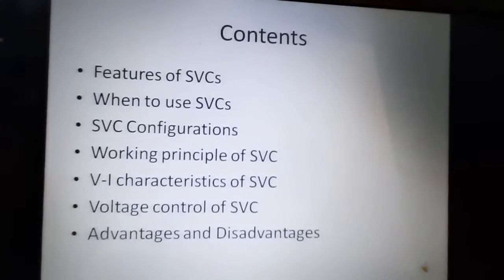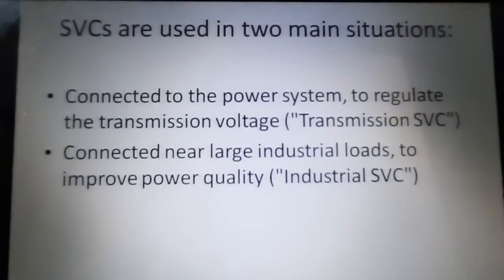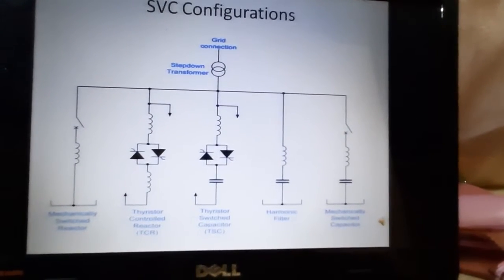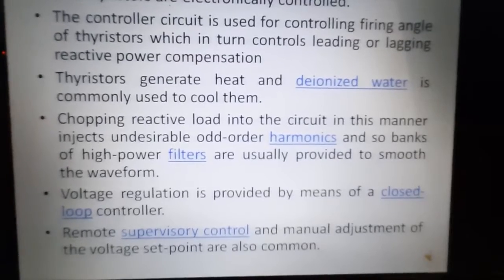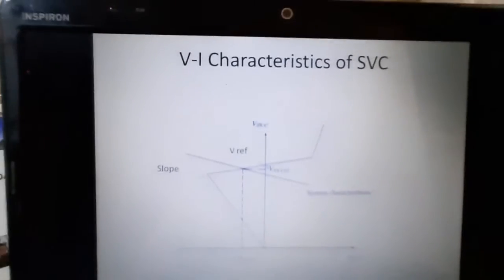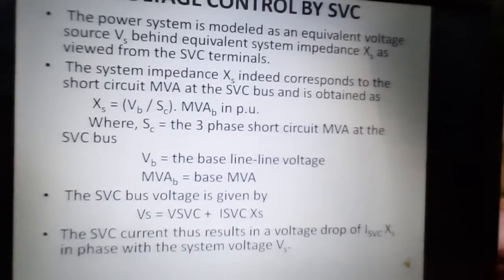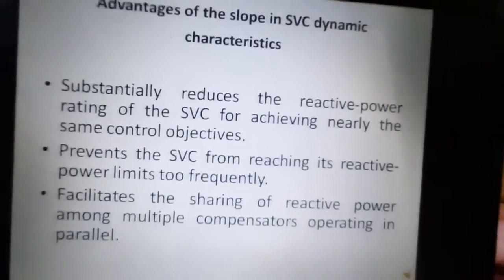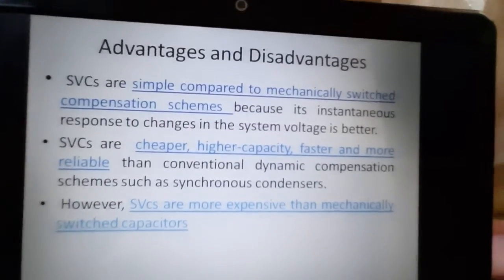Statics VAR Compensators Basics by Prof.Rajani Hardas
Statics VAR Compensators Basics by Prof.Rajani Hardas PES MCOE PUNE -5